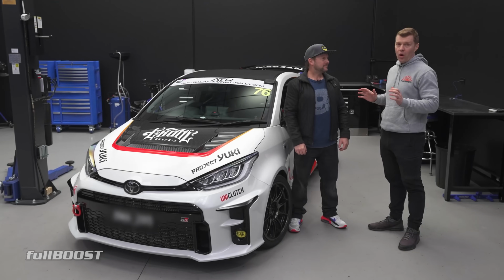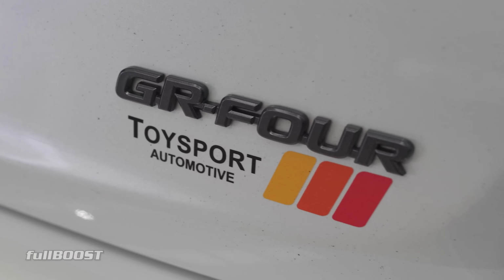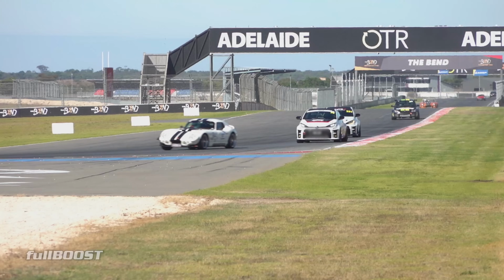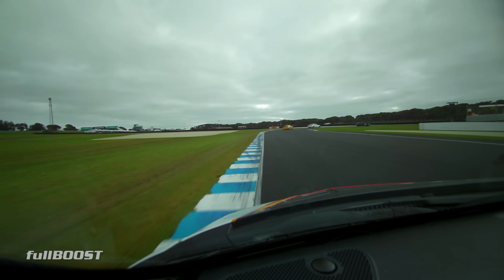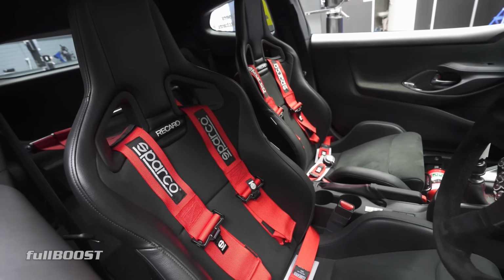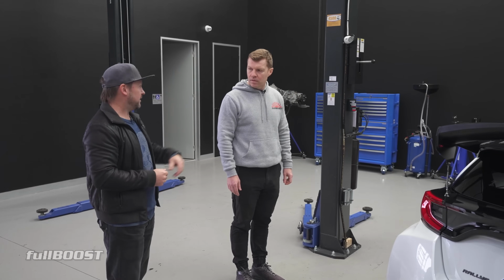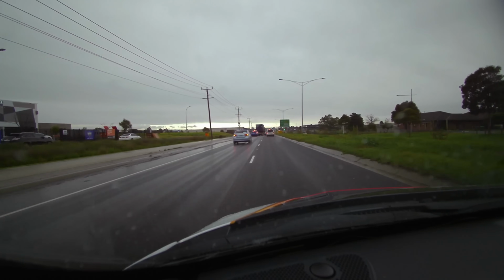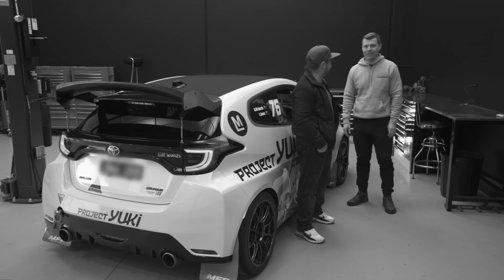Modified AWD Toyota GR Yaris Rallye - Response vs power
The Toyota GR Yaris was a refreshing change to the small car performance sector a few years ago when it was released. We check out Andy's well modified street and track modified AWD Rallye version at fullBOOST Garage.

Response vs power - Modified AWD Toyota GR Yaris Rallye